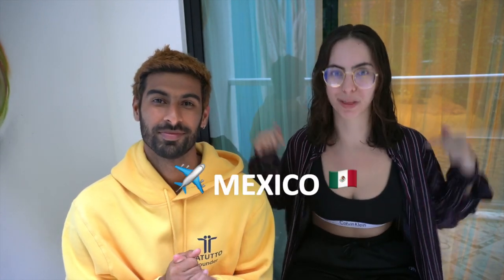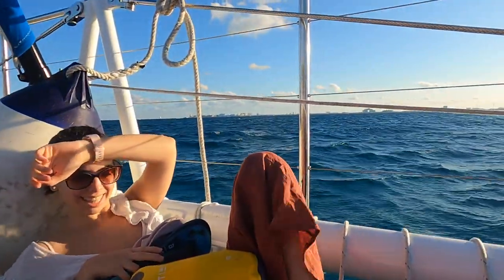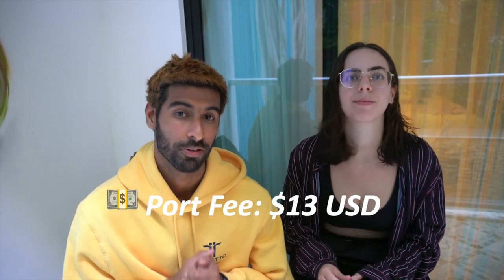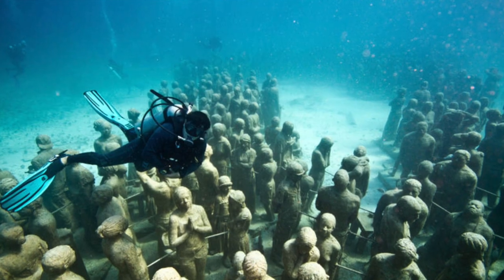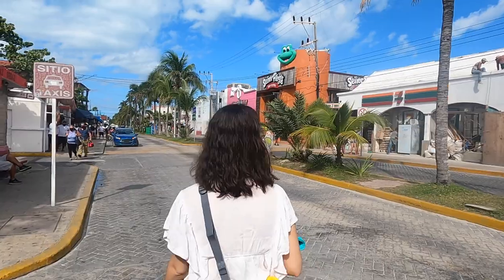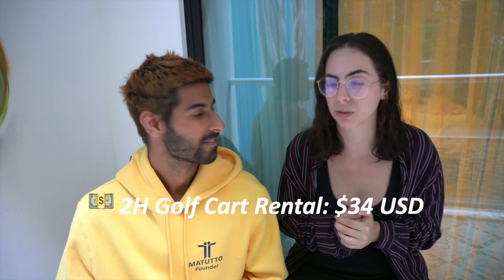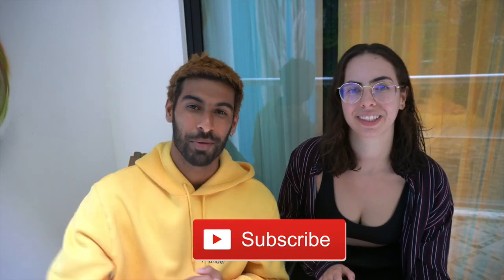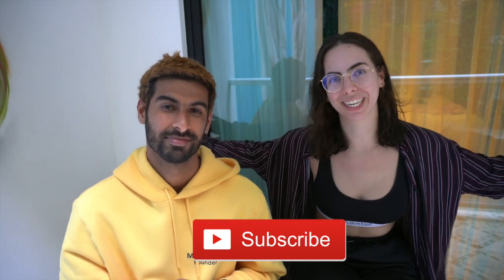A Day In Isla Mujeres Mexico 🌴 | Catamaran Tour Review 2022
While we were in Cancun Mexico we took a Catamaran Tour to Isla Mujeres. In this video, we take you through our day, the prices for visiting Isla Mujeres and all the things you need to know before you visit. During our time there, we made some mistakes... Learn from us so that you can have the best experience during your visit.